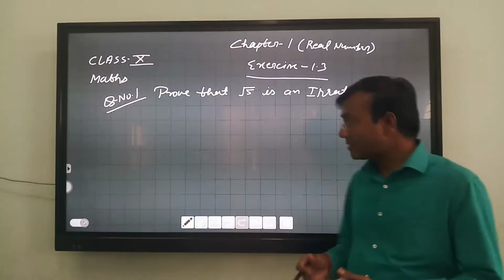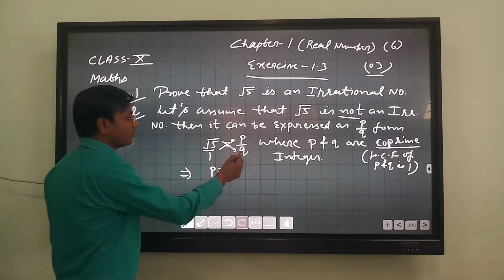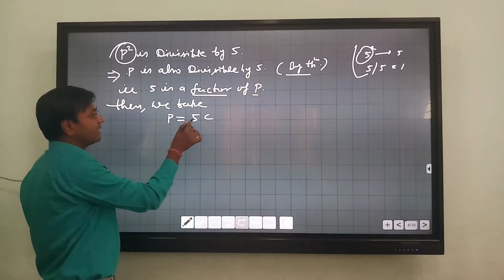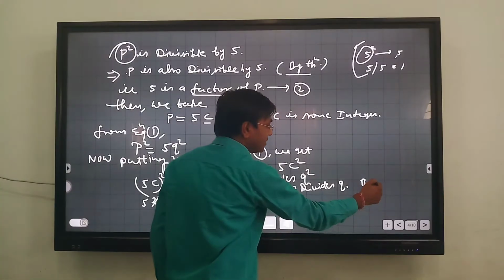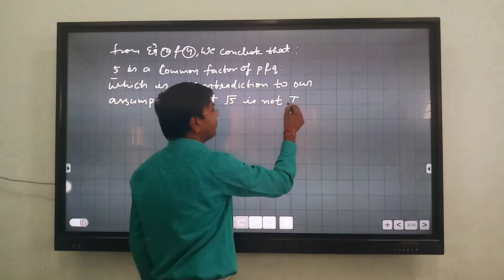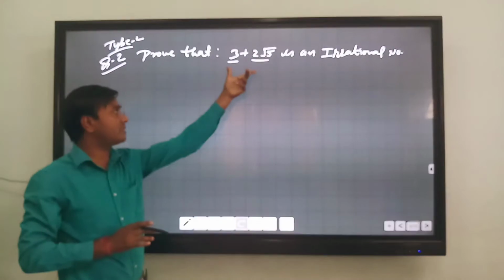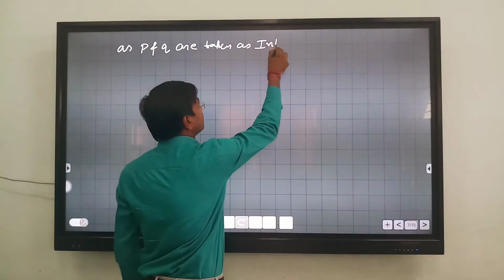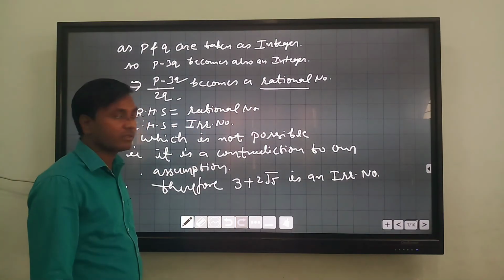Class 10 Maths Ch 1 Real Number ( Ex. 1.3)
Class 10 Maths Ch 1 Real Number ( Ex. 1.3)  BY C P Sir